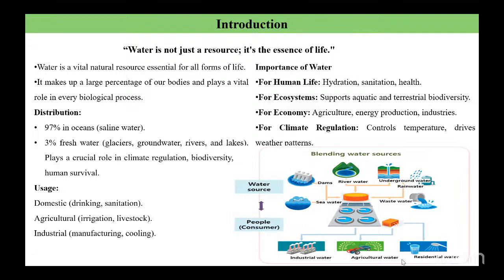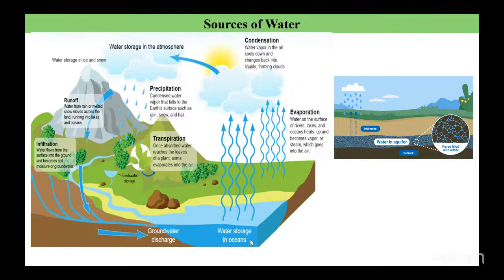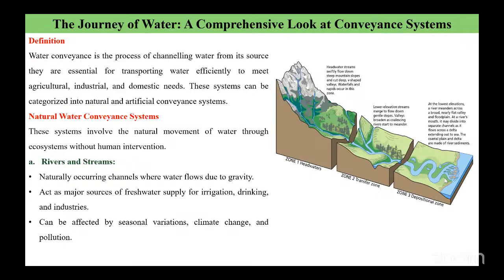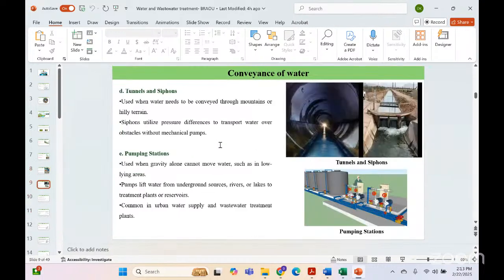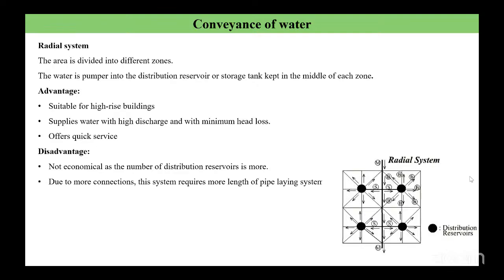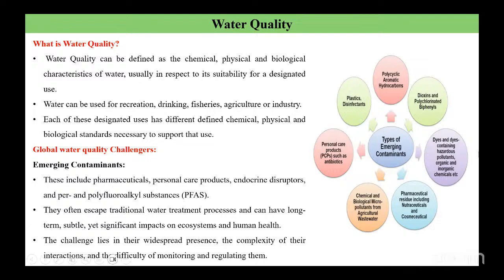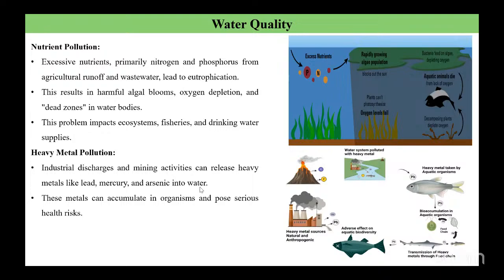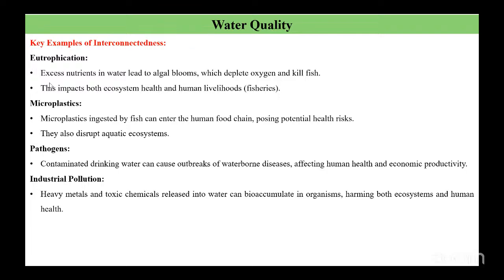PG-2nd-Yr-Course - 7 : Water and Waste Water Treatment Technologies